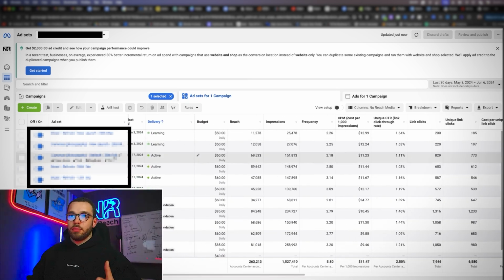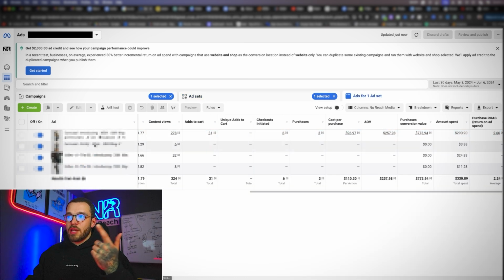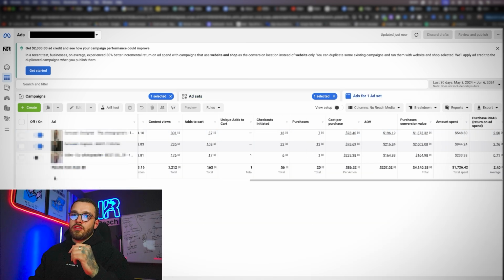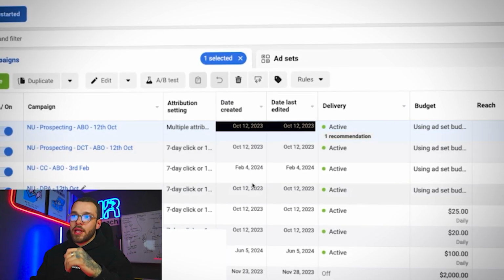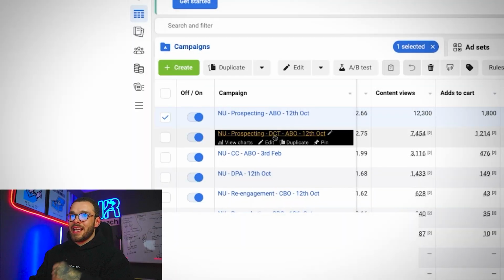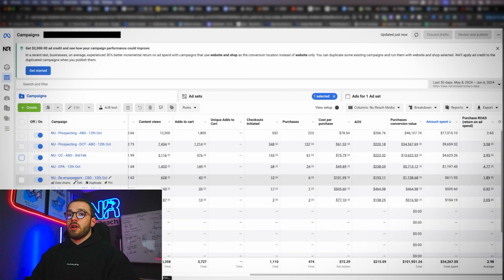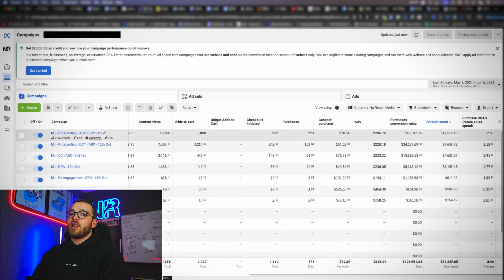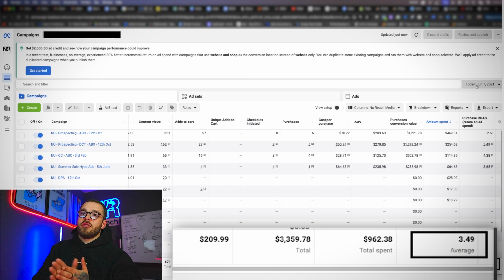ENTIRE Facebook Ads Account Structure @ $1000/Day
In today's video, I'm going to be walking you through the complete Facebook ad account structure for a brand spending $1000 a day in ad spend. I'll show you the top funnel. The middle of the funnel. And the bottom of the funnel/retargeting setup.

If you're advertising on Facebook/own an ecommerce brand, you need to watch this video!

- Jordan Bazouzi